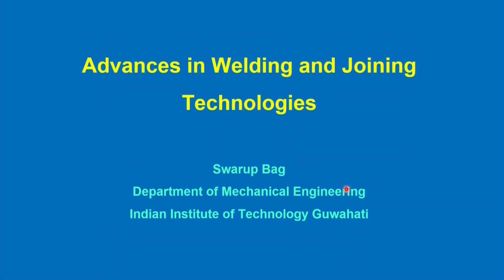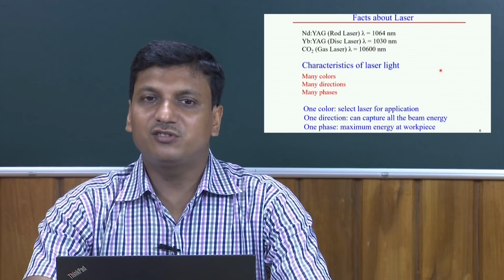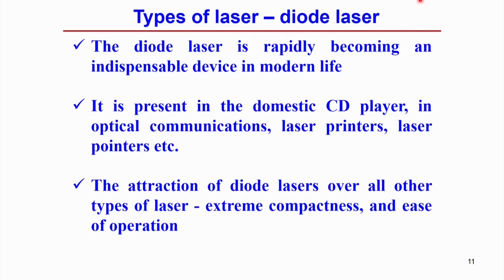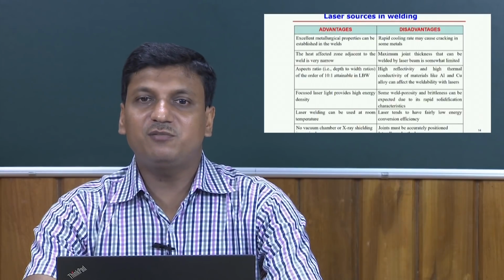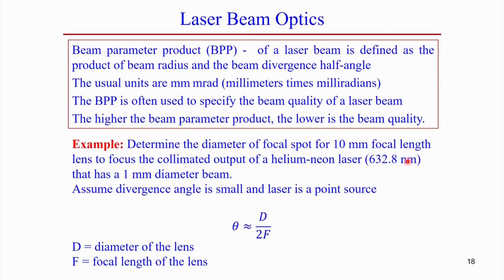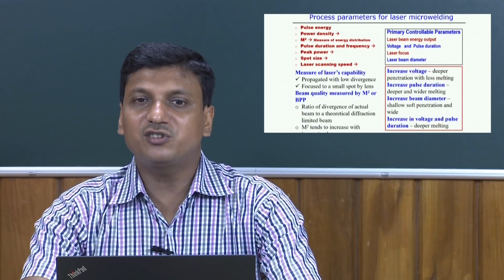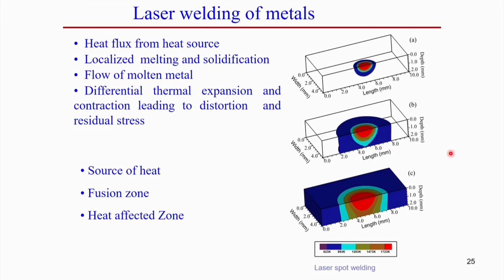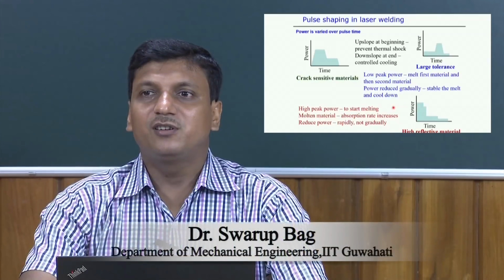Week-2 Lesson-1 Laser and Electron Beam Welding Part I